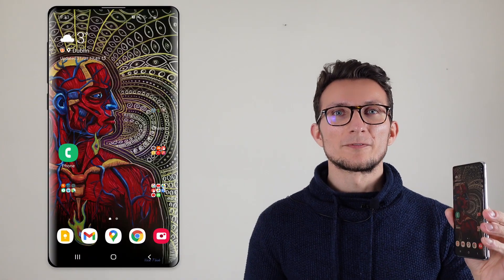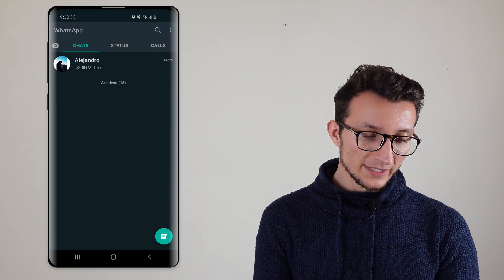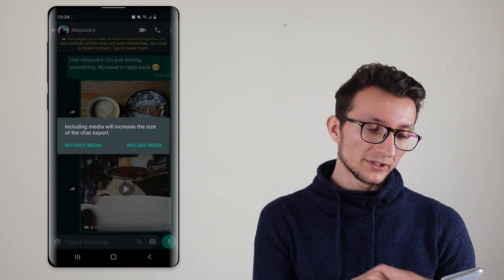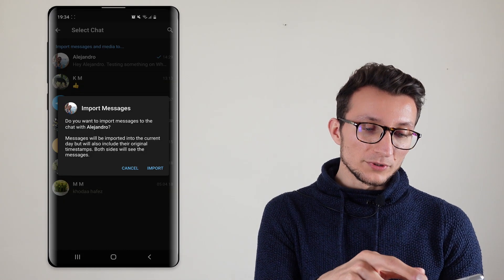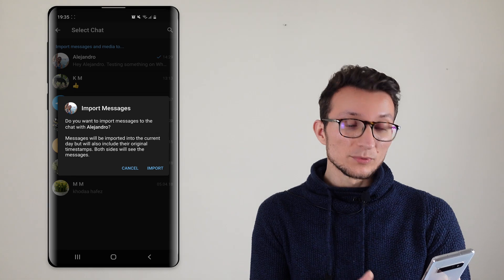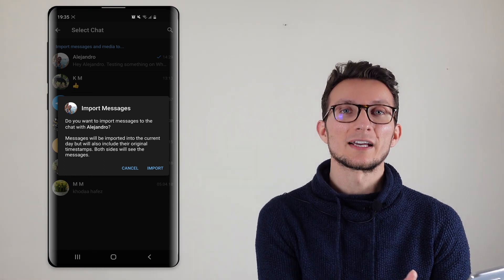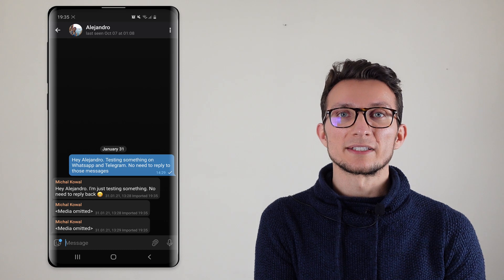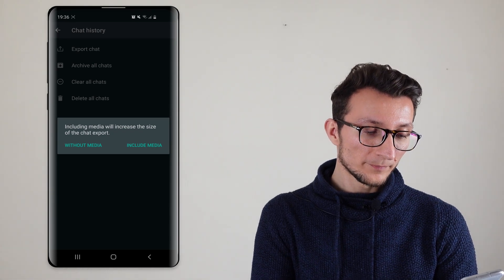How to export WhatsApp Chat and Group Messages to Telegram INSTANTLY || ANDROID & iOS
In this video I will be explaining how you can move all your chats, messages and group chats from WhatsApp to Telegram (on Android and iOS). Due to recent changes in WhatsApp policies a lot of users decided to move away from the platform.
In the recent update Telegram provided users with new feature allowing an easy way for users to import media from Whatsapp.